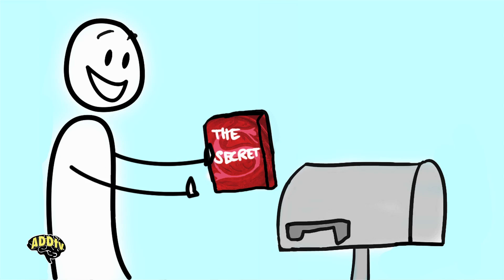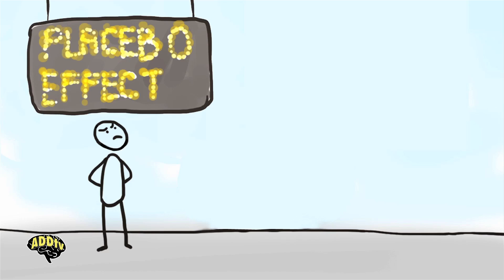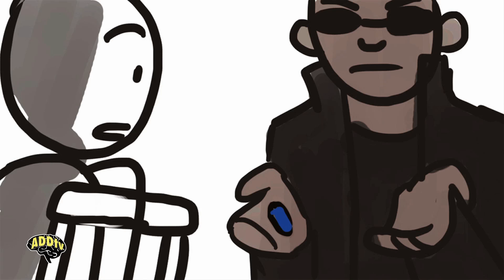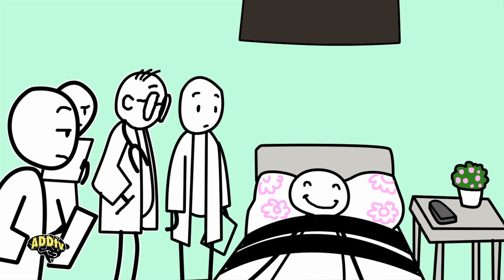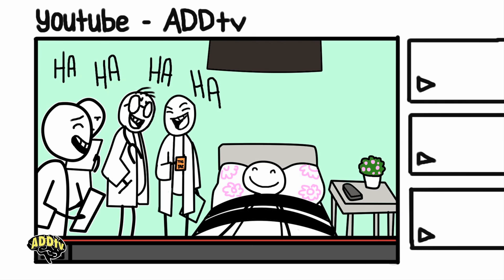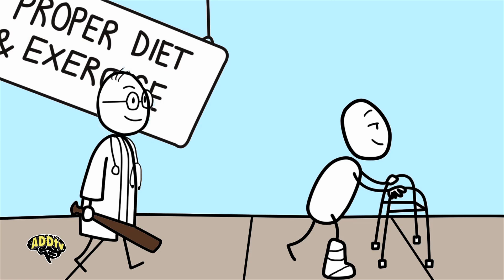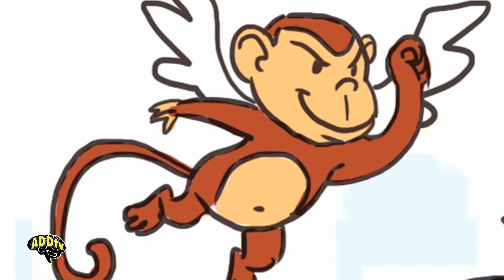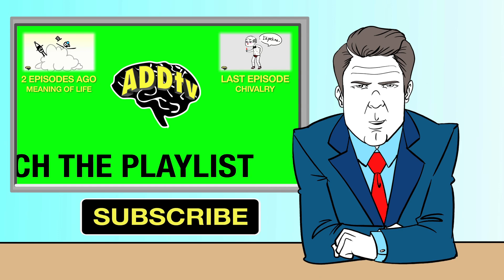What You Need to Know About Antidepressants - ADDtv Channel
Learn how confusing your brain actually makes you feel better. It's science!

A placebo (Latin: I shall please) is a simulated or otherwise medically ineffectual treatment for a disease or other medical condition intended to deceive the recipient. Sometimes patients given a placebo treatment will have a perceived or actual improvement in a medical condition, a phenomenon commonly called the placebo effect.